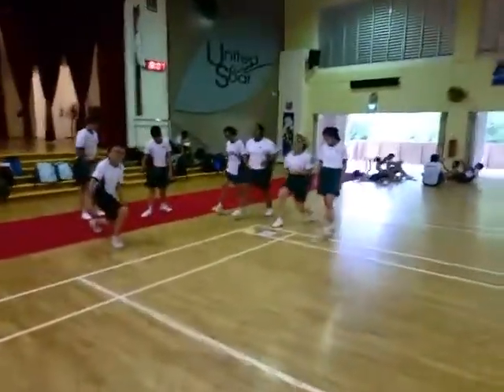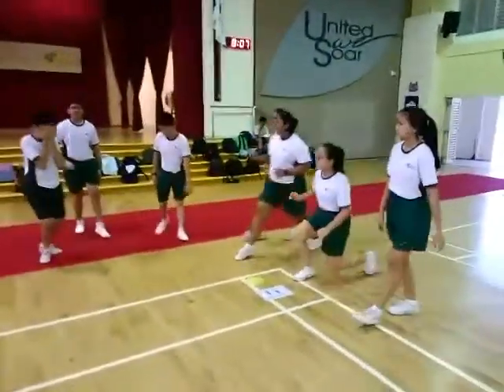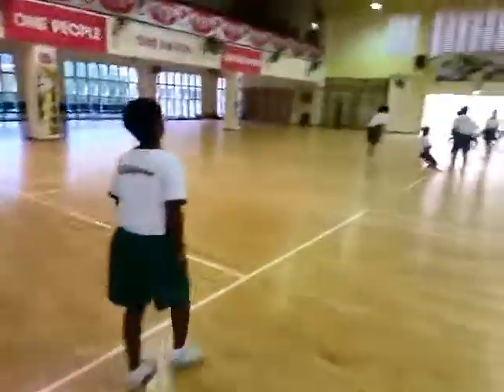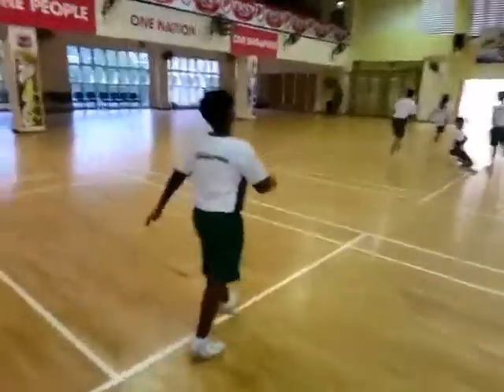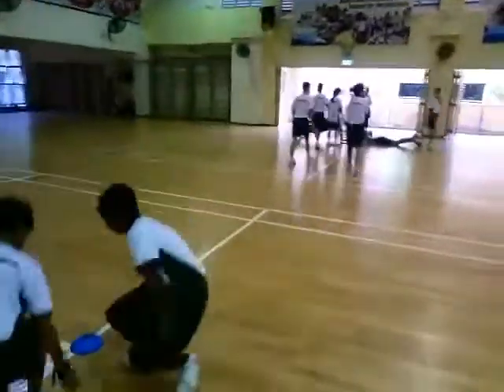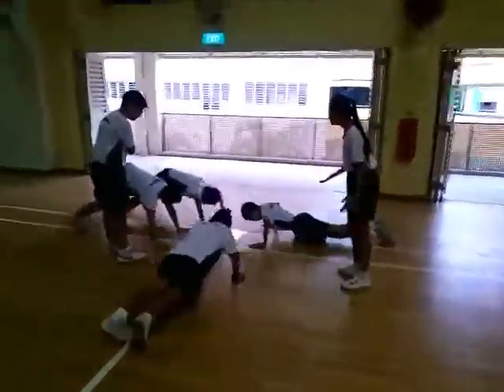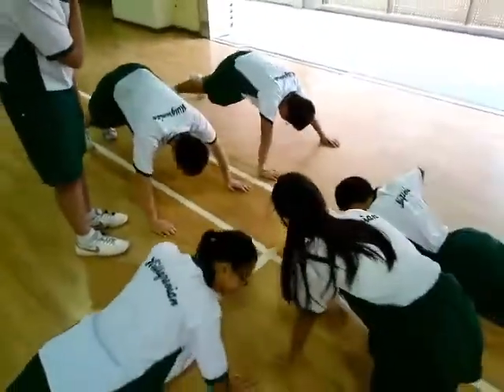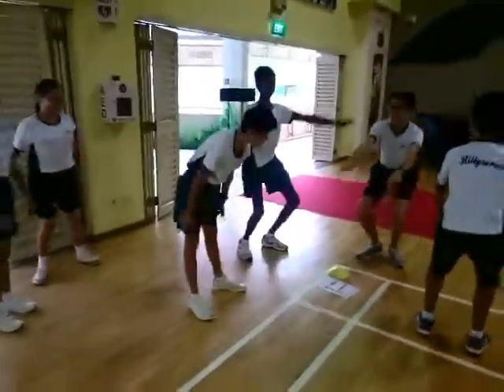Sec 1-7 circuit training